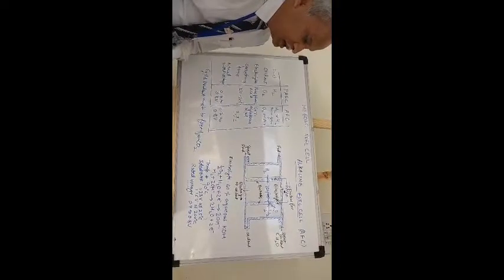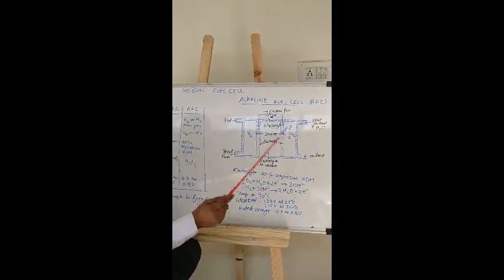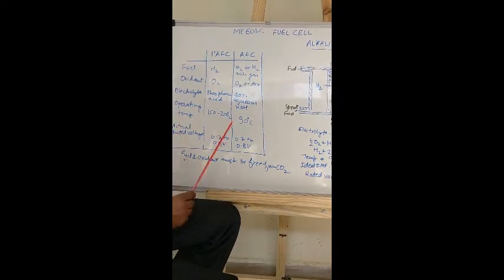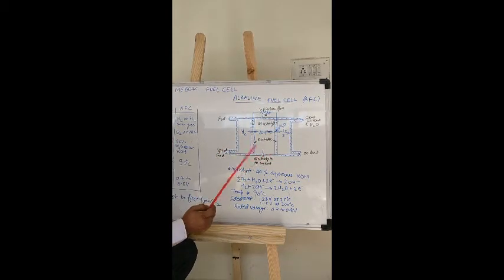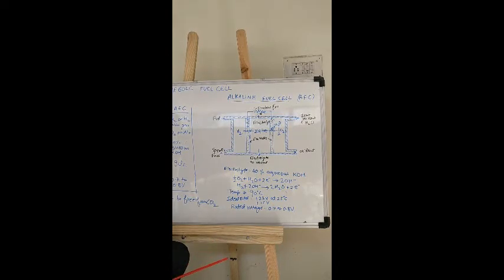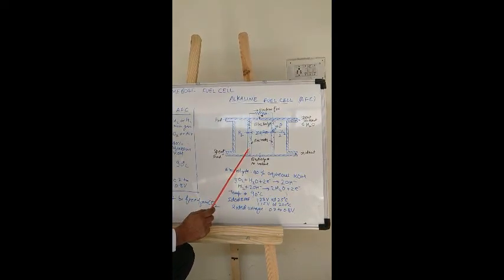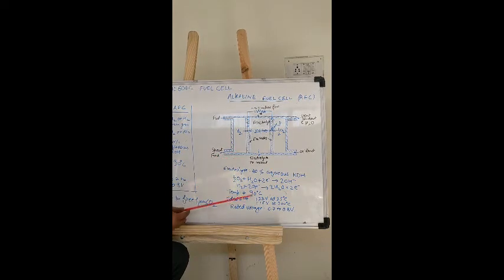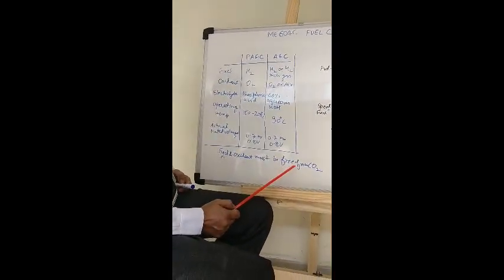Alkaline Fuel Cell